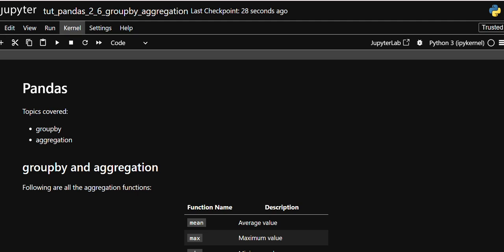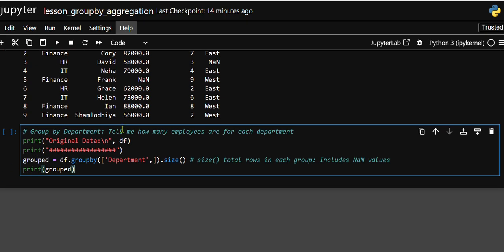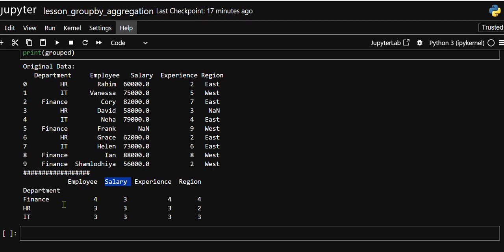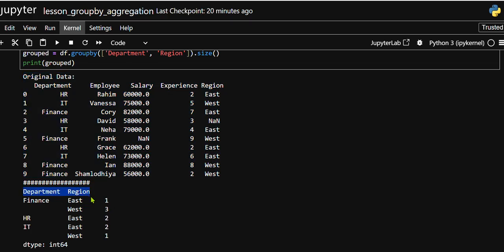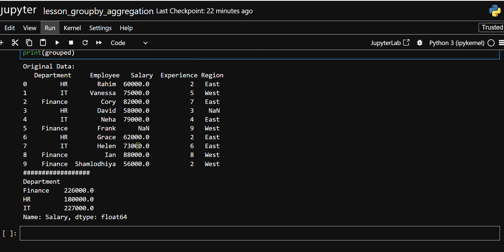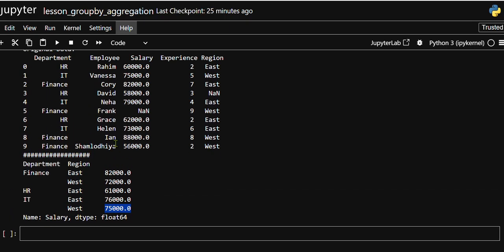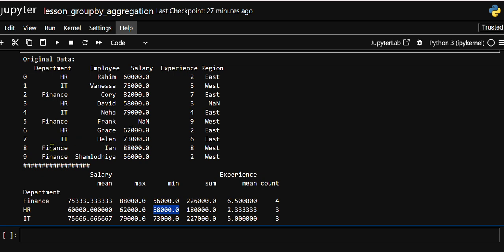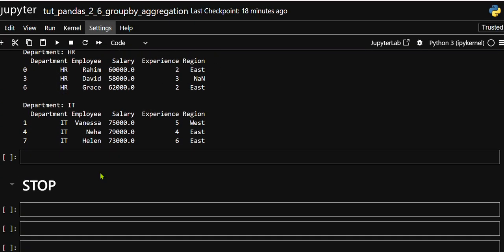Pandas: 6 DataFrame - group by, aggregation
Prerequisites: python (beginner level)